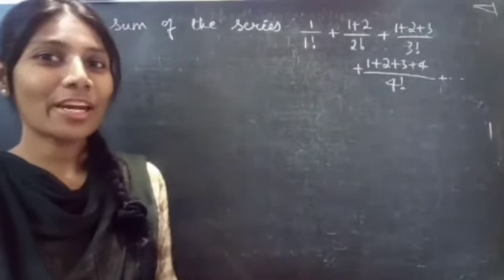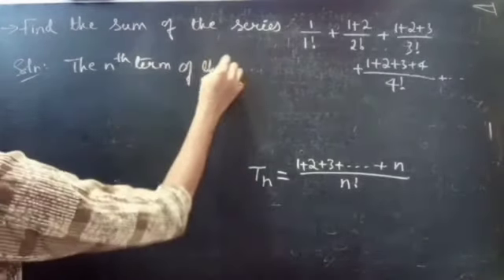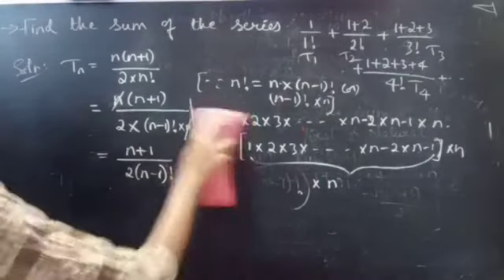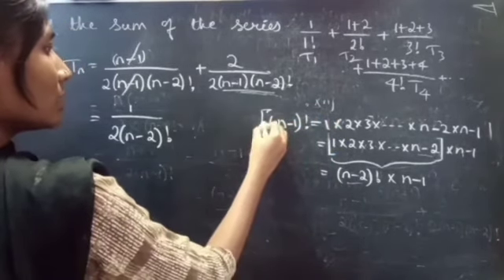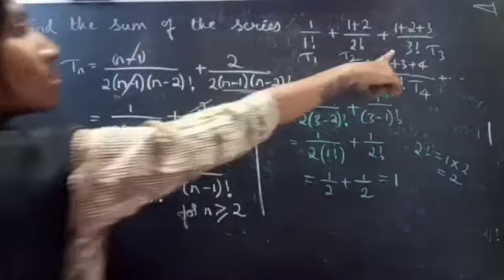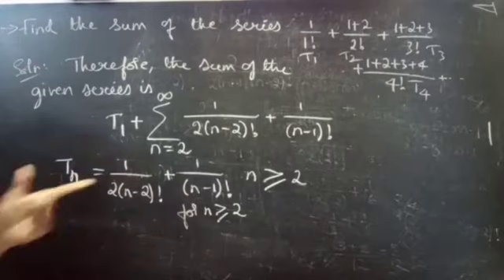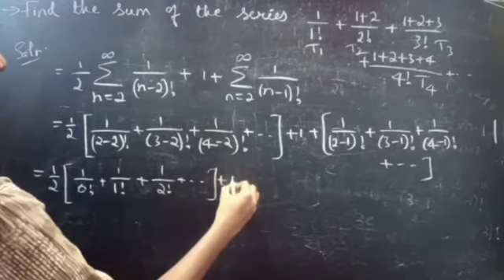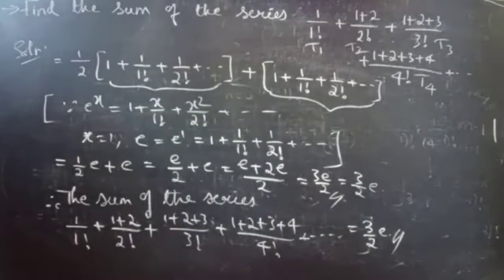Find the sum of the series 1/1!+ (1+2)/2! +(1+2+3)/3! +.........|Exponential Series|Lec209